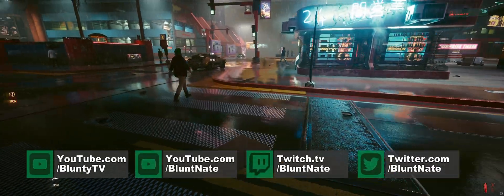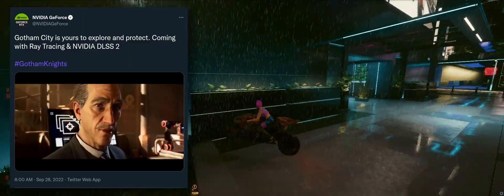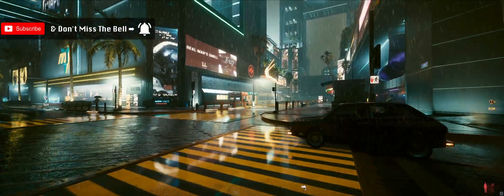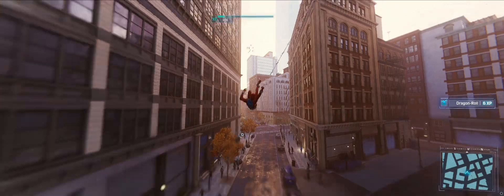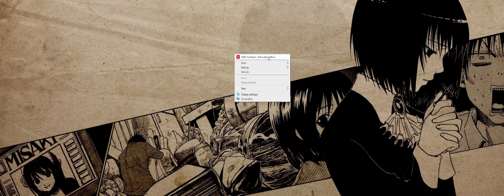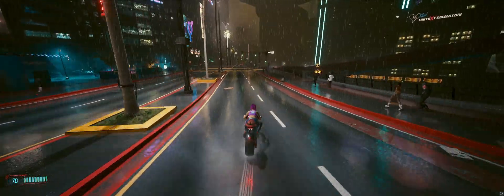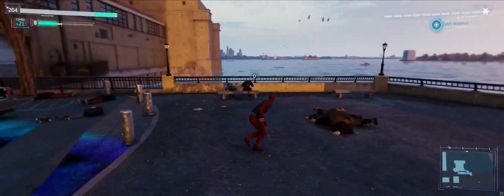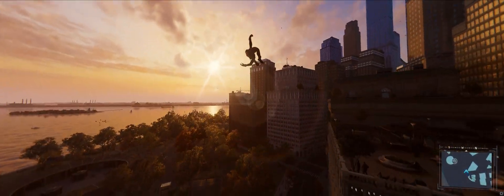HOW TO FAKE UltraWide on a 16x9 monitor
Don't have an Ultra-wide monitor but want to run your games in ultrawide? NO WORRIES you can FAKE-IT easily! let me show you how.